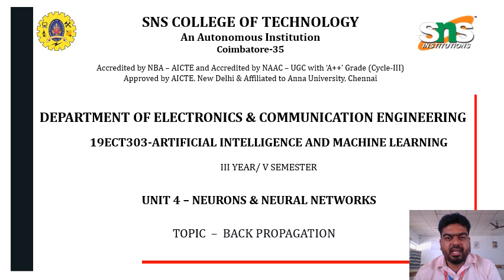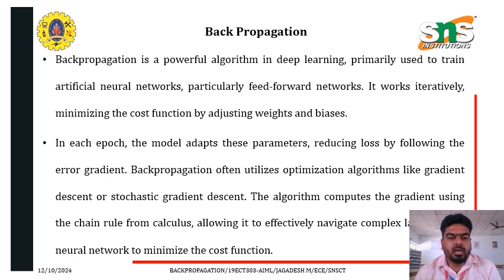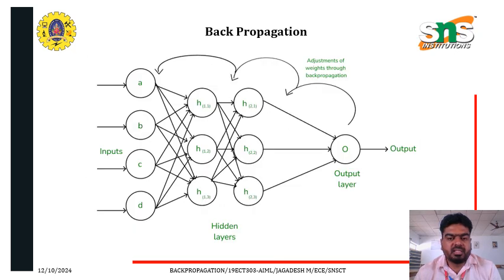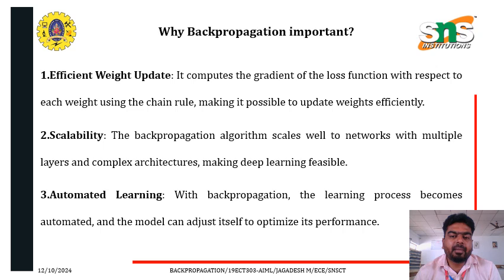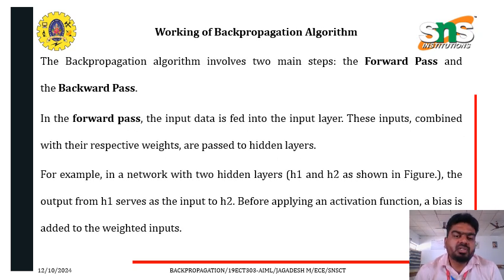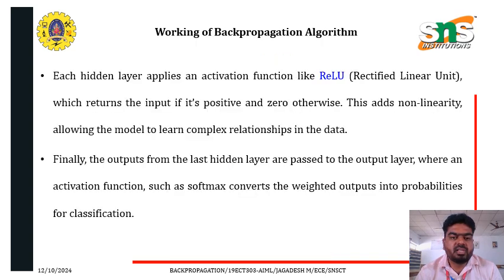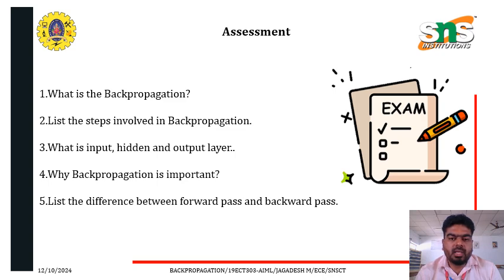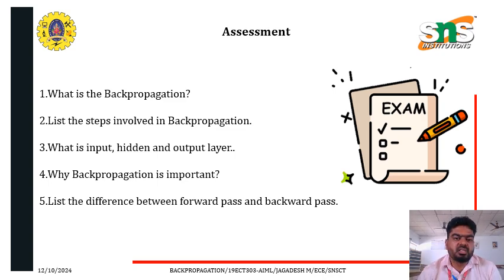Back Propagation | AIML | Episode-1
Back Propagation